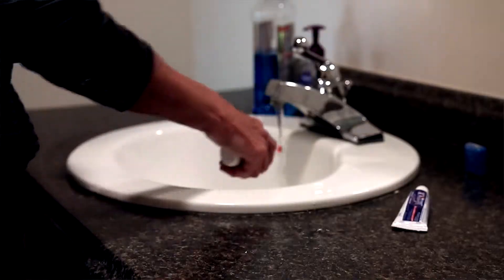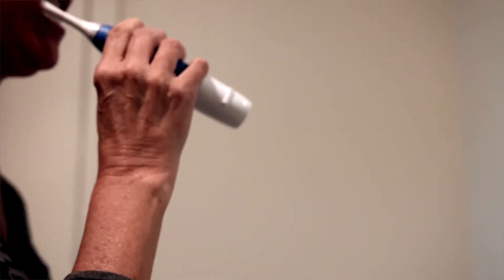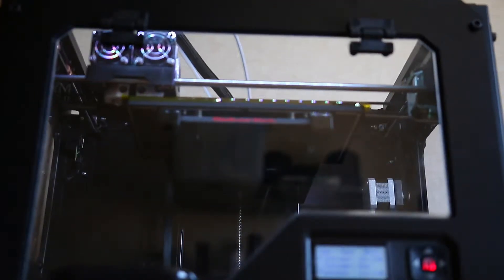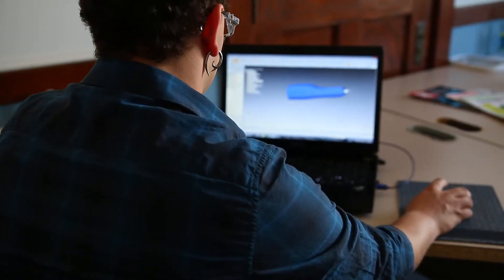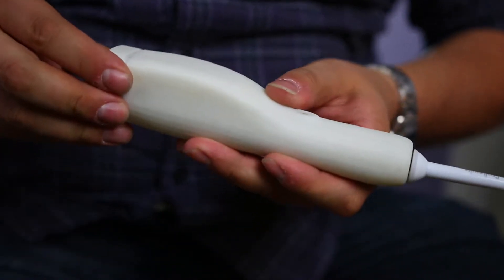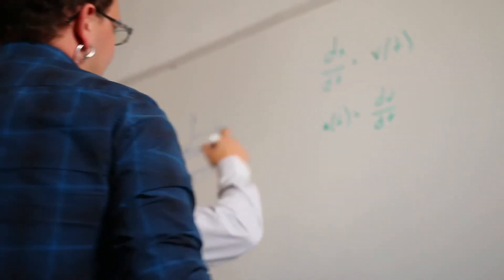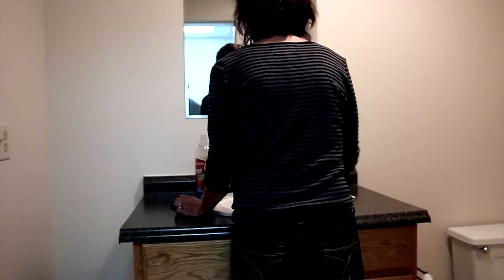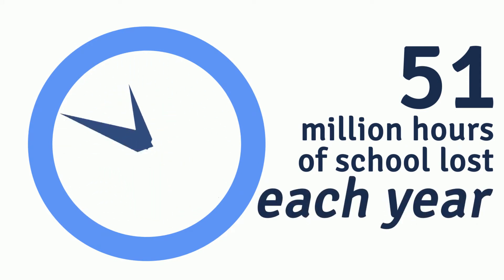Dr. Bill Richter and LifeBrush team discuss their new toothbrush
Dr. Bill Richter and LifeBrush team discuss their new toothbrush, LIfeBrush, which they hope to raise funds for through Indiegogo. (Courtesy | Stacy Hawkins)